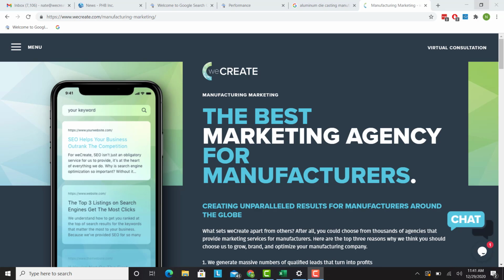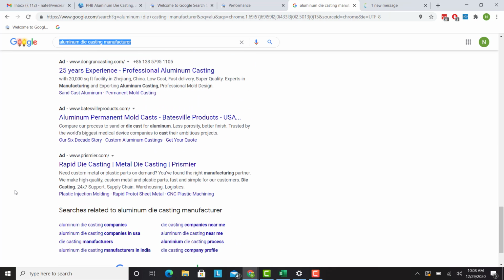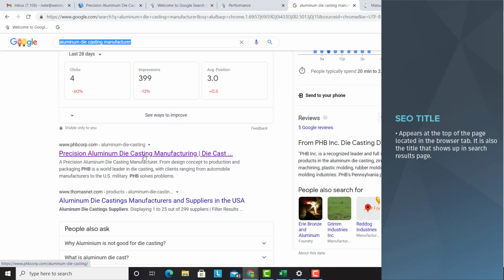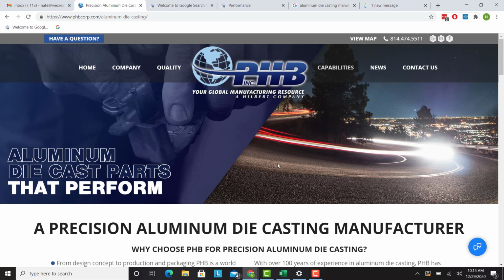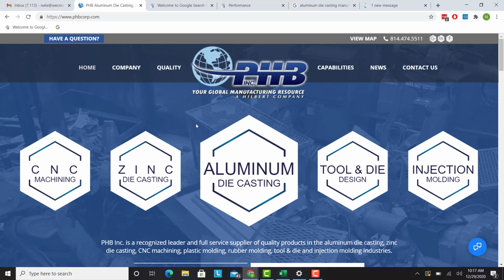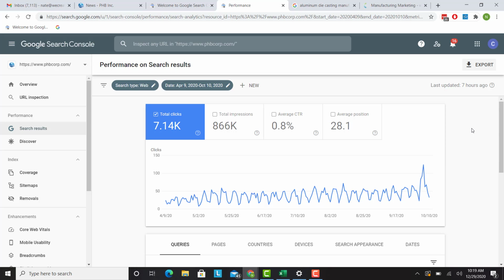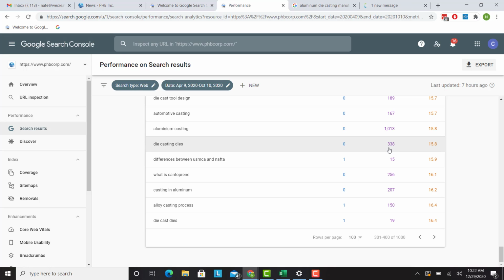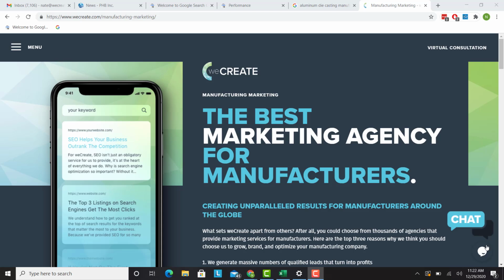Website Lead Generation for Manufacturers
Nate from weCreate shares techniques he's learned over the past decade to generate leads for manufacturers. In this video you'll learn:

- Quick changes you can make to your website to significantly increase leads and traffic
- How to generate content for your manufacturing website so that it brings viable leads to your business
- What is the most powerful method of lead generation and marketing form manufacturers